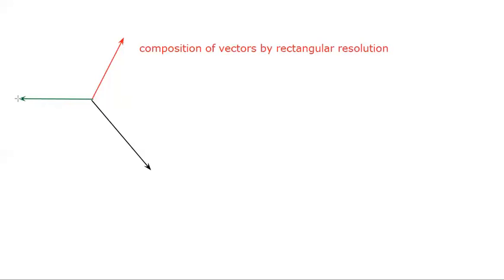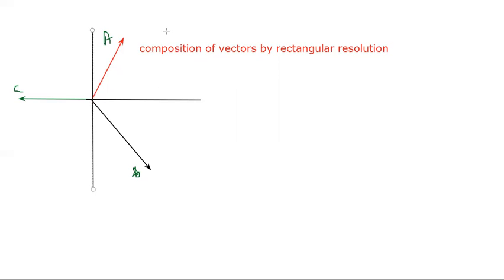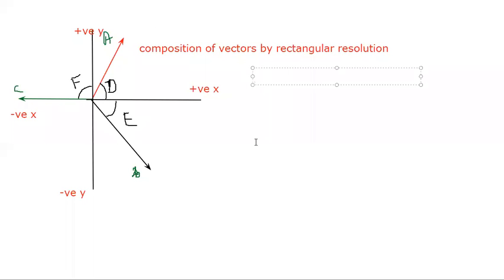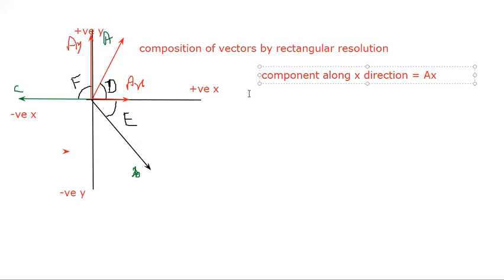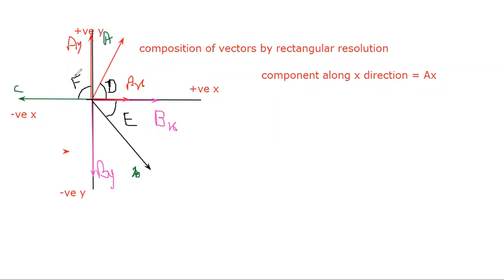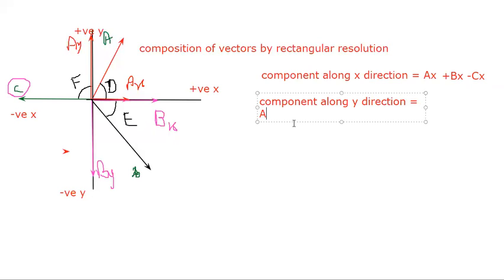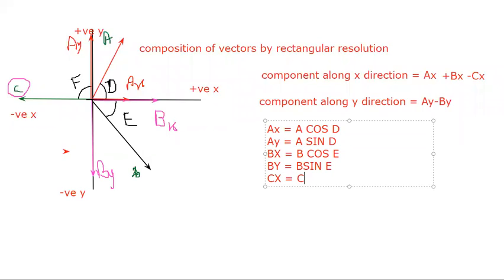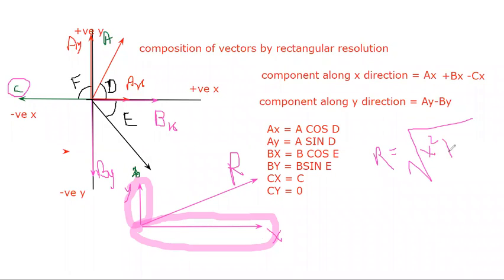Composition of Vectors by rectangular resolution (Introduction to Vectors-part V: JEE, NEET, CBSE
This video contains the process of finding out the resultant of any number of vectors by resolving each of the vectors into its rectangular components and then resolving them along X and Y direction